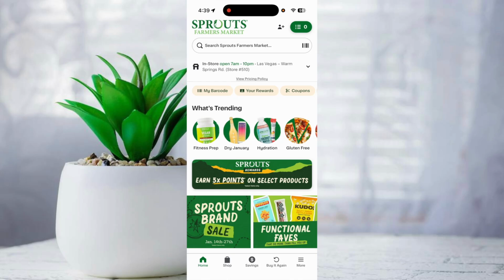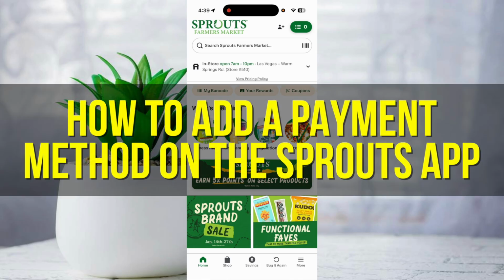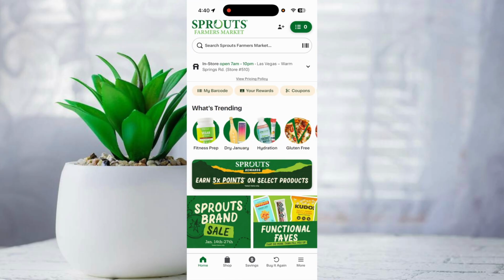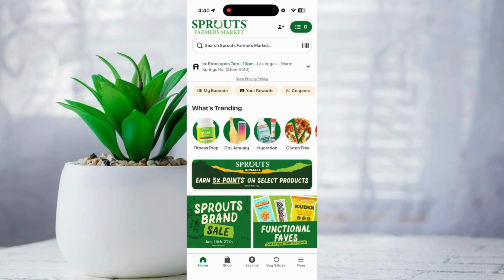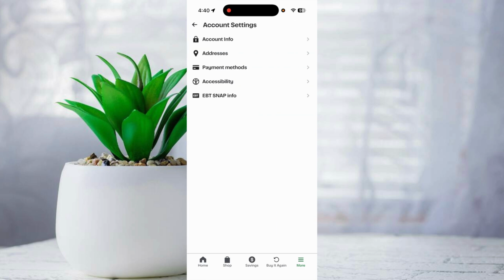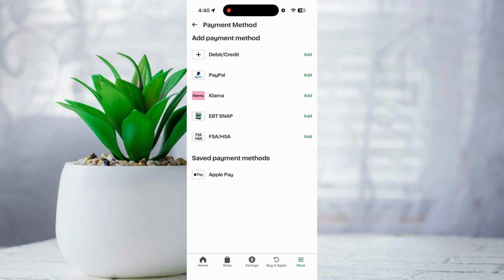How To Add a Payment Method on the Sprouts App!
Want to make checkout faster on the Sprouts app? In this video, you'll learn how to add a payment method on the Sprouts app step by step, including adding a credit card, debit card, or other supported payment options. Watch until the end to discover where to manage your payment settings and complete your grocery orders with ease.